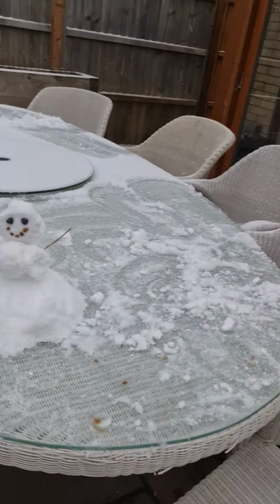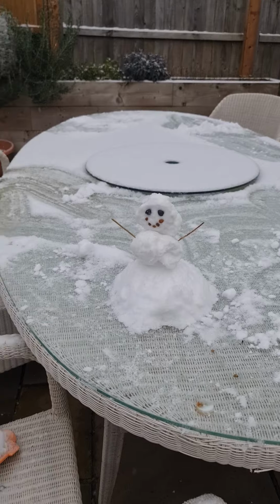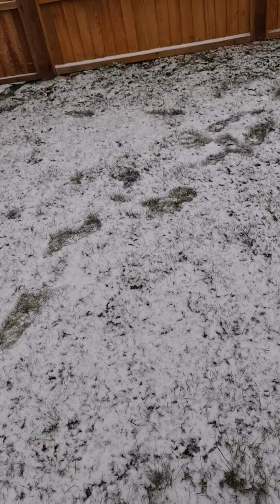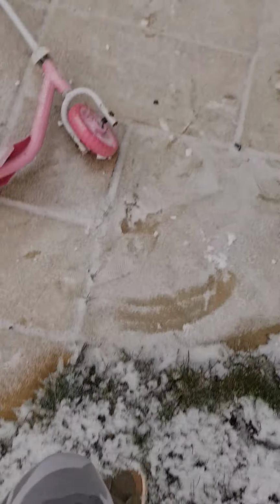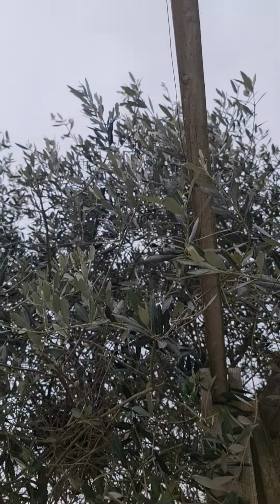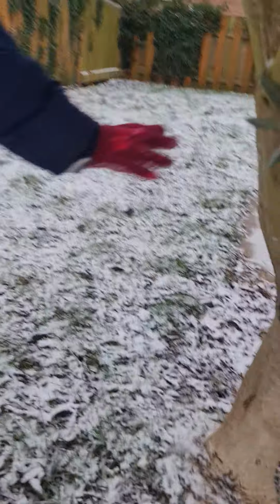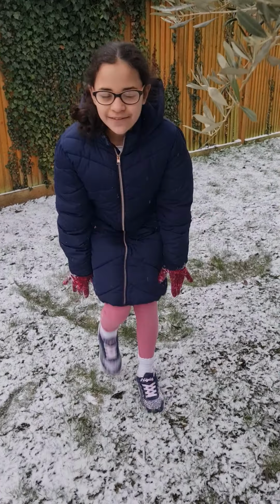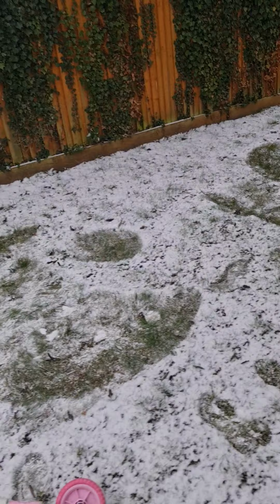Out in the snow in Cambridge!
Look at the snow outside!  It's cold today! Enjoy the video.